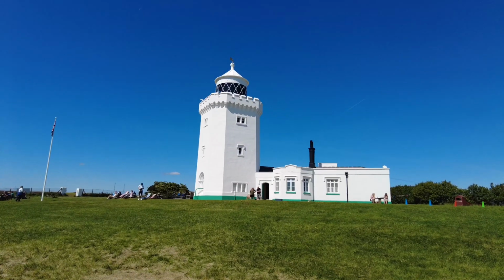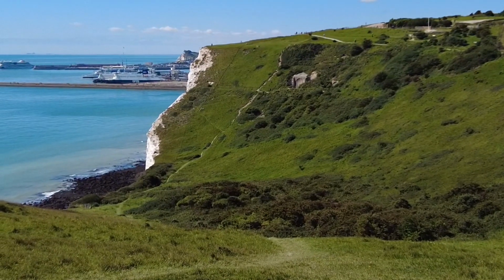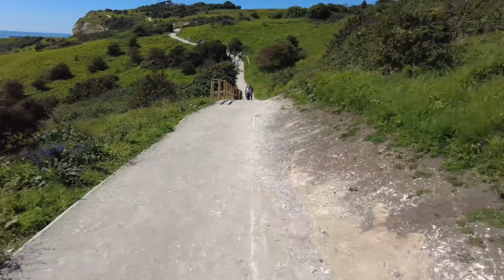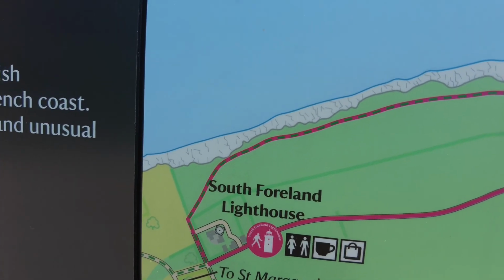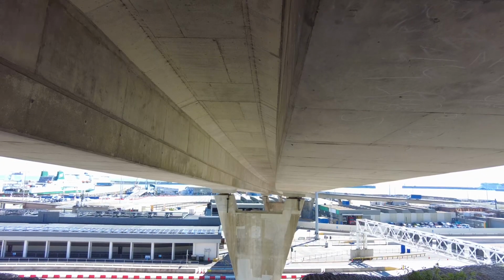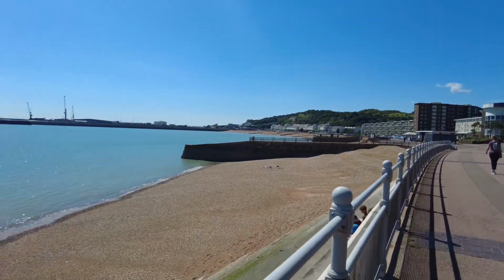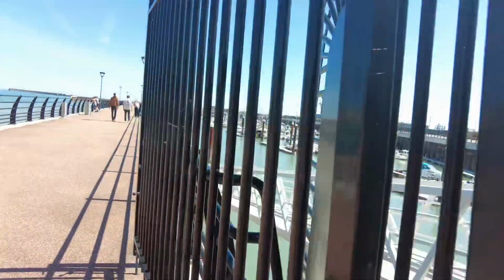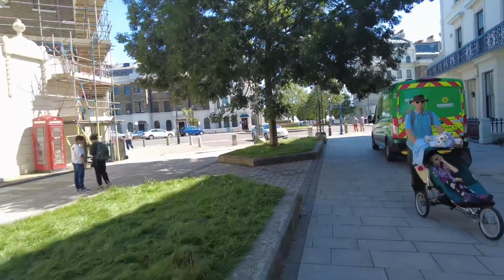Why You SHOULD Visit DOVER In Kent!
I’m sure we’ve all heard of Dover because of the port right?  It’s probably the busiest international port in the UK, with international cruise lines and direct ferries to France.

However Dover is also renowned for the iconic White Cliffs which tower over the English Channel, visible for miles around. The coastal path is one of the most famous in the UK and as well as having spectacular views, the cliffs are historically significant, having been used for defence in both World Wars. It is a tourist destination like no other and a perfect day trip from London (just over an hour by train)

In this 4K walking tour vlog I am taking you from the top right down to the bottom!  On the way we’ll see views of the French coast in the distance, the South Foreland lighthouse, the Fan Bay Deep Shelter, the medieval fortress that is Dover Castle, the port, the Visitor Centre, the seafront and harbour area.  If you haven’t been already, this video shows you exactly why Dover is a great place to visit in Kent.

My name is Jack and I’m exploring the UK, making travel vlogs as I go.